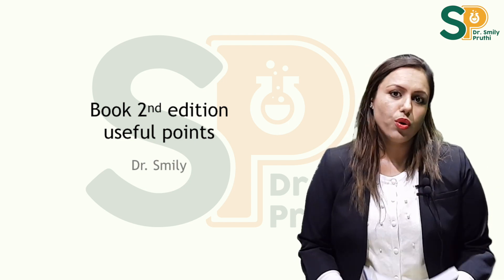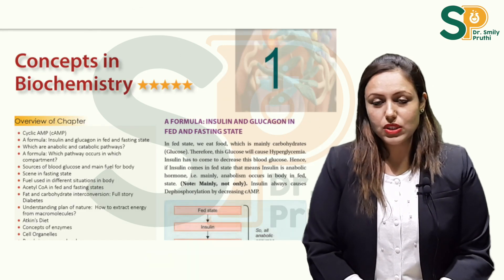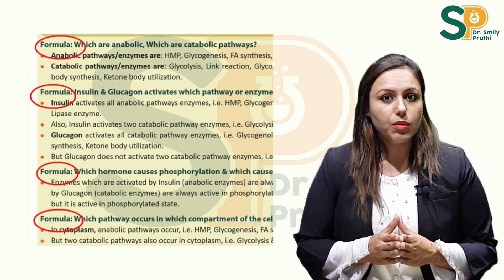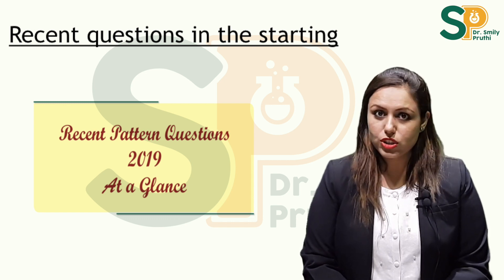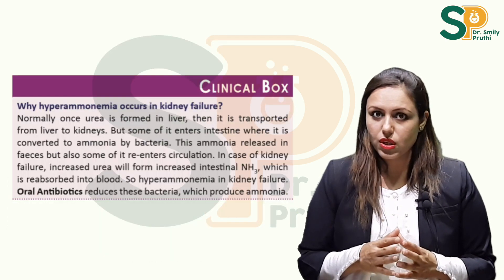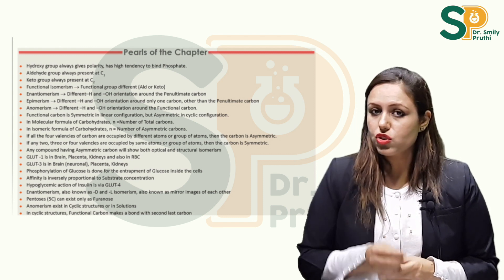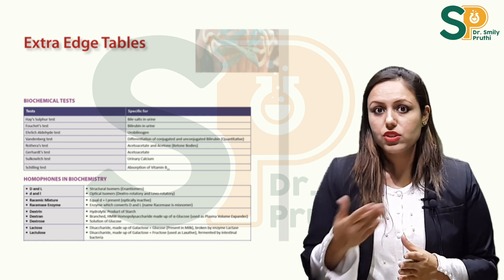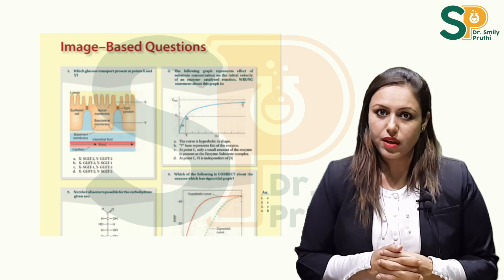2nd Edition Biochemistry Book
Books are uniquely portable magic. Dr. Smily Pruthi has launched a book (Conceptual Review of Biochemistry) that gives an in-depth knowledge of Biochemistry and its concept.

You will find all the MCQ (Multi-Choice Questions) in this book to crack the exam. You will find the biochemistry topics that are unfolded easily. Dr. Smily Pruthi tried her best to brief the biochemistry topics through diagrams, charts, and solutions.
Grab the book today to make the difference and to enhance your biochemistry knowledge.

Interesting News:

Now you can download Dr. Smily Pruthi biochemistry app. The features of this app are unique. You will be able to carry biochemistry around in your pocket. It's a perfect combination of technology and Application.